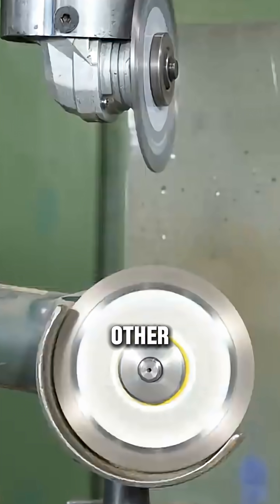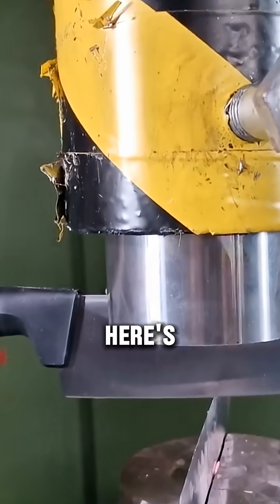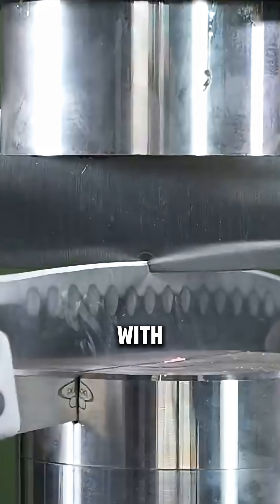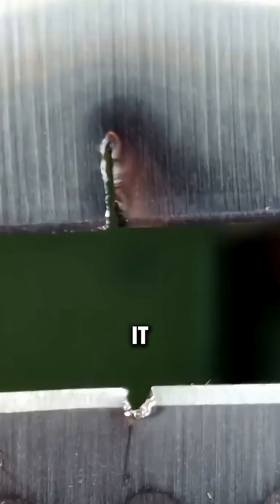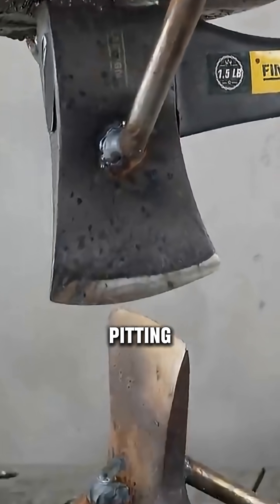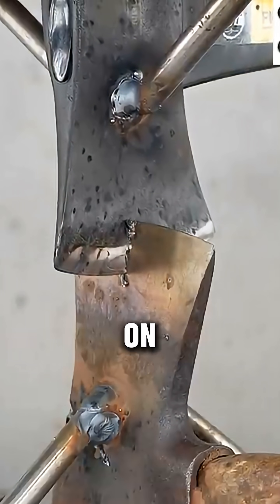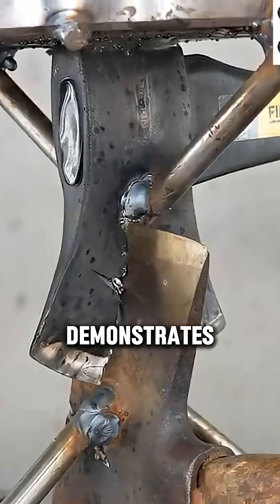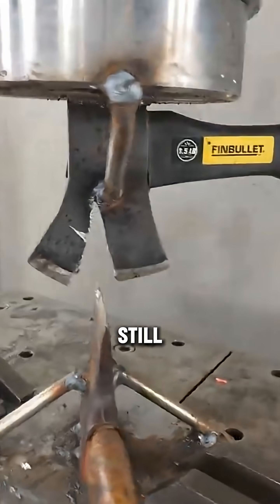Can Two Grinder Discs Destroy Each Other? The Result Is Unexpected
Credit: @HydraulicPressChannel